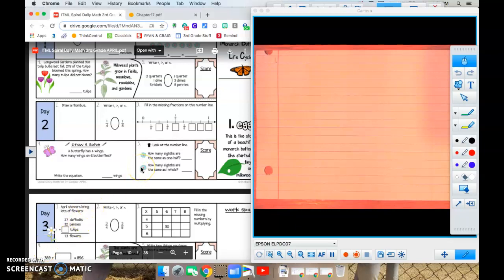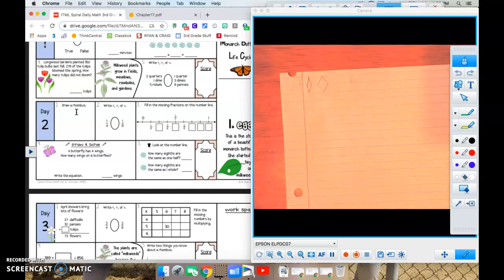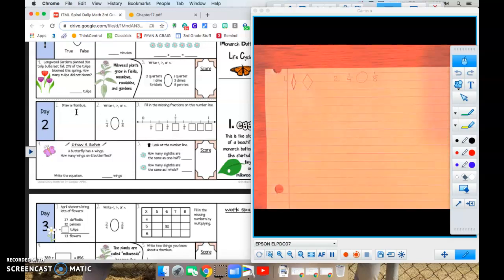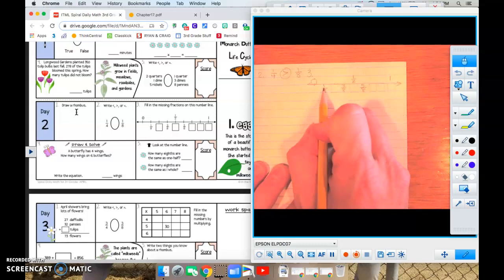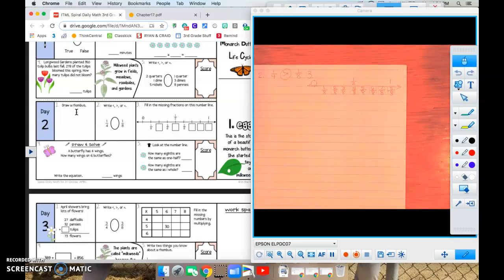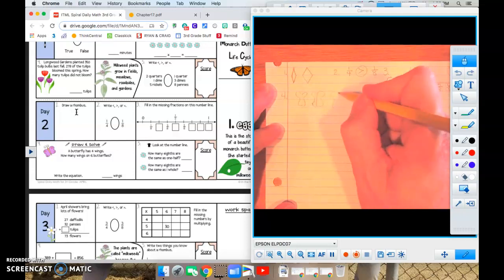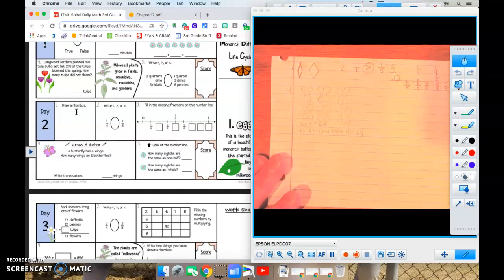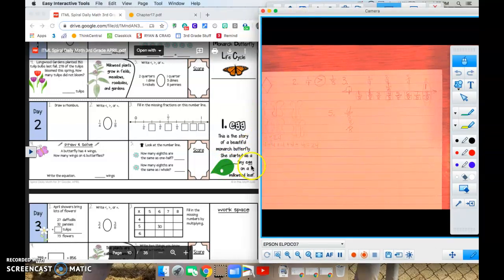April Daily Math Day 2